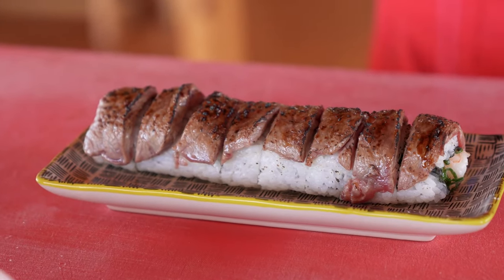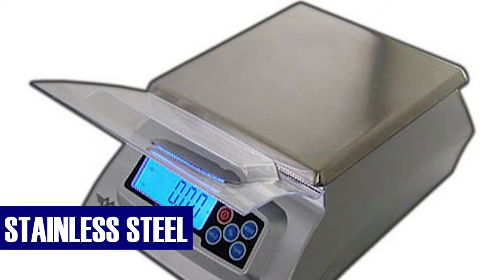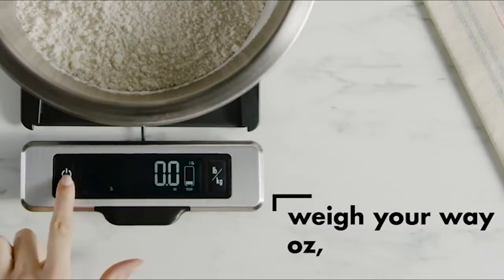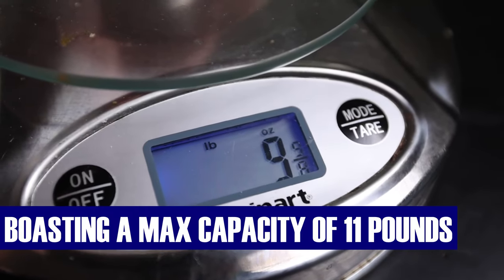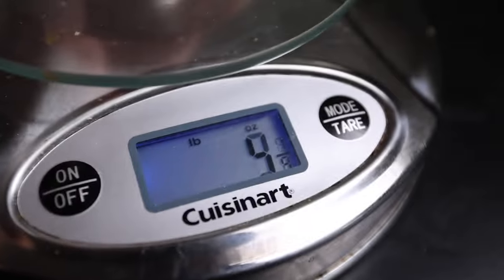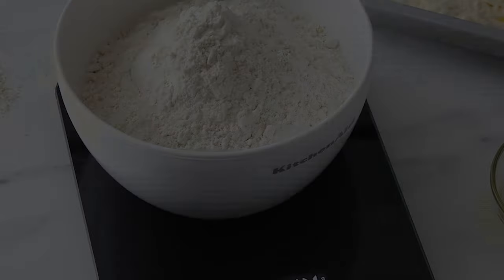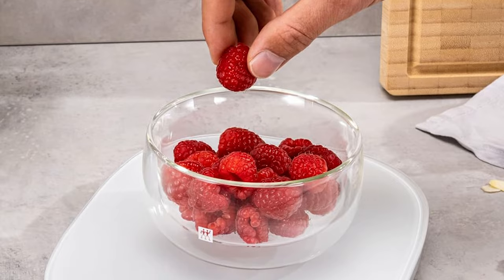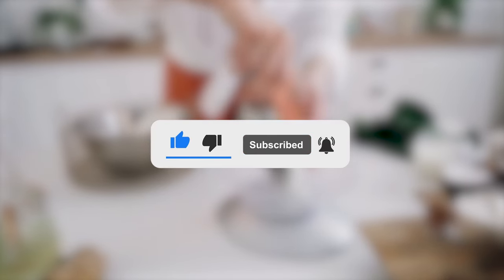⚖️ 5 Best Digital Kitchen Scales of 2024 🏆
Step up your precision in the kitchen with the ultimate selection of digital kitchen scales of 2024, unlocking accurate measurements for your culinary adventures!

0:00 Intro

0:33 5️⃣.My Weigh KD-8000 Digital Food Scale✅

2:13 4️⃣. OXO Good Grips Food Scale with Pull-Out Display✅

3:57 3️⃣.Cuisinart Precision Chef Bowl Electronic Kitchen Scale ✅

5:52  2️⃣KitchenAid Digital Kitchen and Food Scale✅

7:46 1️⃣ZWILLING Enfinigy Digital Kitchen Food Scale ✅

9:20 Conclusion

In this comprehensive video, we've delved into the realm of kitchen scales, exploring the top contenders like Salter and other highly-rated digital scales of 2024. From Good Housekeeping's top picks to America's Test Kitchen's recommendations, we've uncovered the best scales for precise baking and cooking measurements. Whether you're searching for mechanical reliability or the latest in smart scale technology, our exploration covers the best options available in the UK, Australia, and New Zealand. Join us as we highlight the finest digital and professional kitchen scales, providing you with the ultimate guide to elevate your culinary precision in 2024!

This video follows the rules set by YouTube for content. If there are any copyright concerns, please let us know by email or in the comments.

Some parts of the footage in this video are not created by Review Digest. They are from different sources like manufacturers and other places.

The claims, guarantees, and product specifications mentioned in the video are provided by the manufacturer or vendor. Review Digest is not responsible for those claims, guarantees, or specifications.